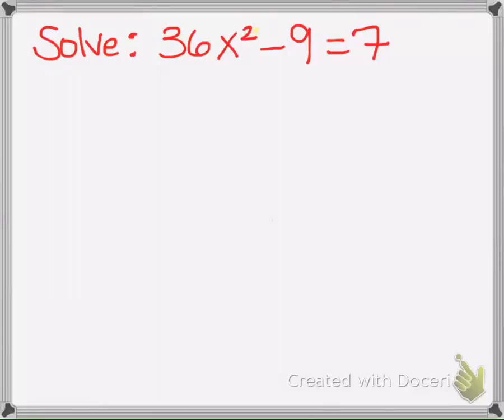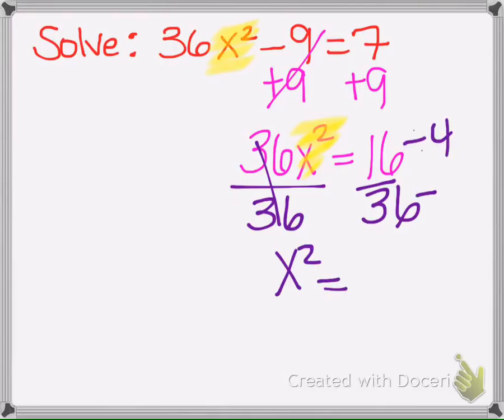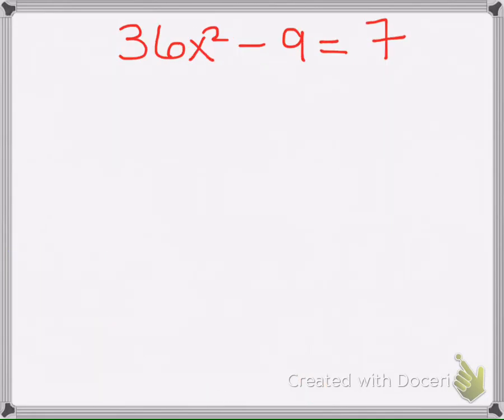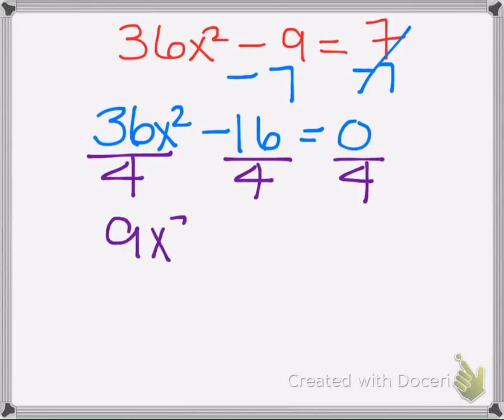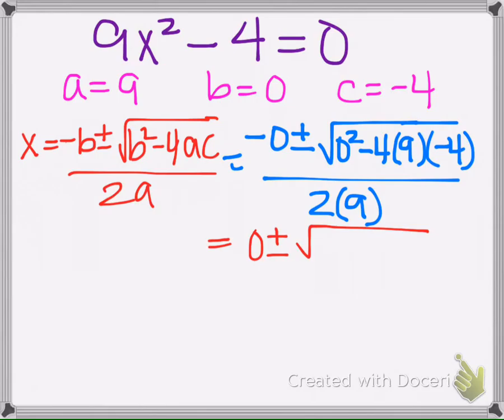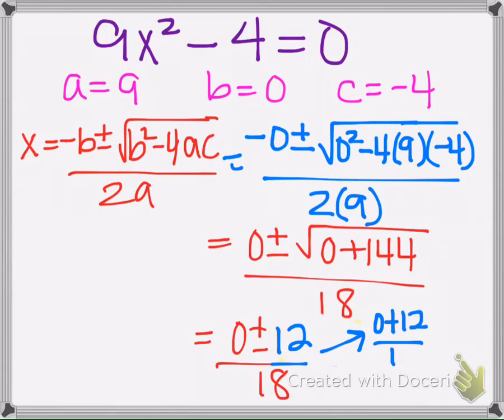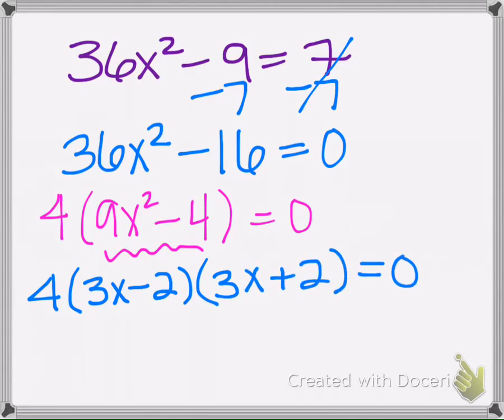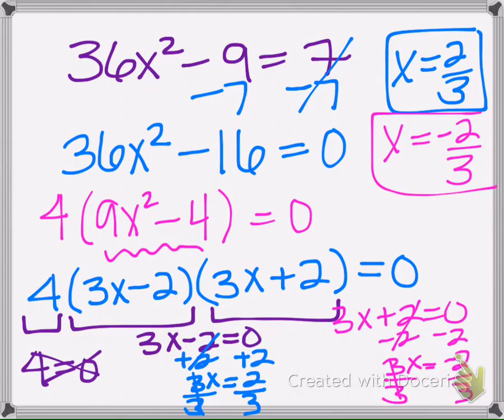ch 9 review #30